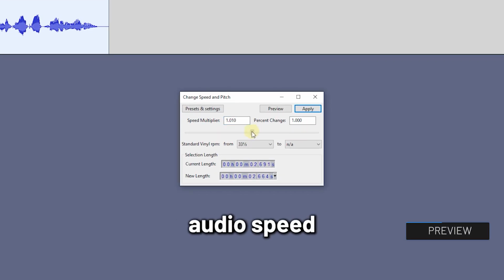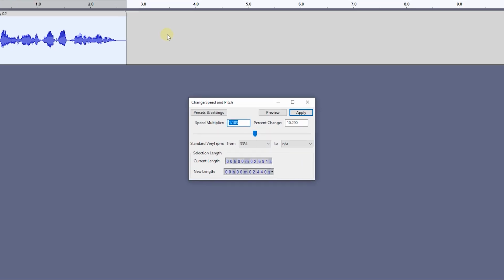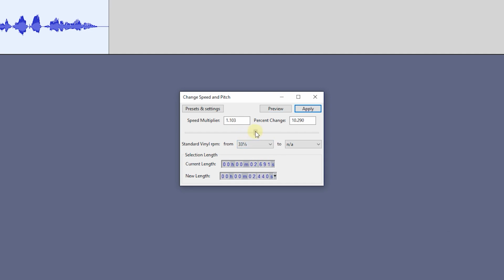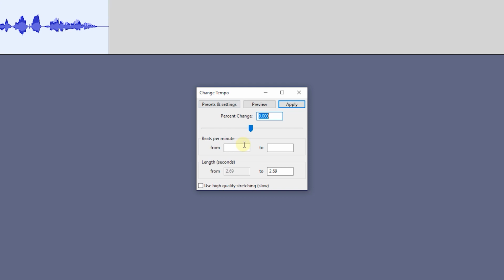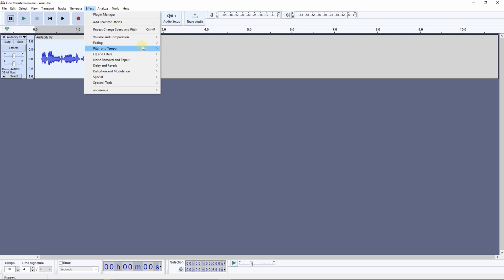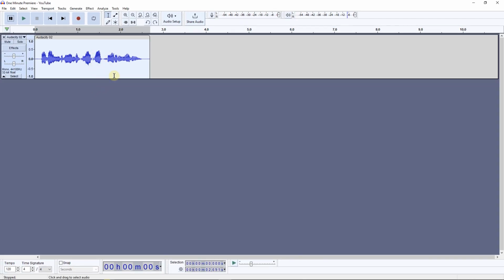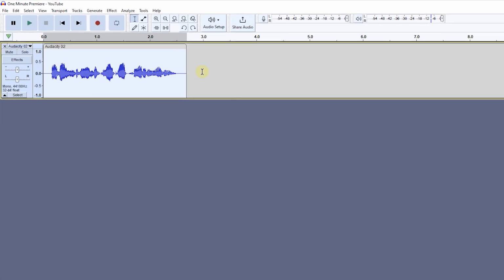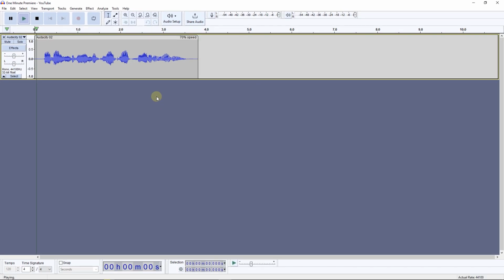How to Change AUDIO SPEED in Audacity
Learn how to easily change audio speed in Audacity with these simple steps. Increase or decrease the speed without altering the pitch for a seamless audio experience.

How to Change AUDIO SPEED in Audacity Chapters:
00:00 change audio speed and pitch
00:34 change audio tempo in audacity
01:09 another way to change audio speed

To begin, I imported an audio into Audacity. Simply click on the button, select the audio file, and it will be imported into the software.

Once the audio is imported, navigate to the effect menu and select "Pitch and Tempo." Within this section, you will find the option to "Change Speed and Pitch." This is where you can adjust the audio speed and pitch simultaneously. By moving the handle to the left or entering a negative value, you can decrease the audio speed and deepen the audio. Conversely, moving the handle to a positive value will increase the audio speed and raise the pitch.

If you only want to change the audio speed without altering the pitch, you can select "Change Tempo" from the effect menu. Decreasing the value to a negative number will decrease the audio speed while maintaining the original pitch. Keep in mind that if you are not satisfied with the result and wish to increase the audio speed instead, simply close the window and reopen it to input a positive value.

Alternatively, you can right-click on the audio file itself and select "Change Speed." This option functions similarly to the "Change Tempo" effect, solely adjusting the speed without affecting the pitch. Additionally, you can use the mouse cursor at the end of the audio in the top right corner and drag it to the right or left to increase or decrease the audio speed, respectively, without altering the pitch.

In just a few simple steps, you can effectively change the audio speed in Audacity to fit your desired preferences. Whether you need to speed up or slow down the audio, Audacity provides a user-friendly interface that allows for seamless adjustments.